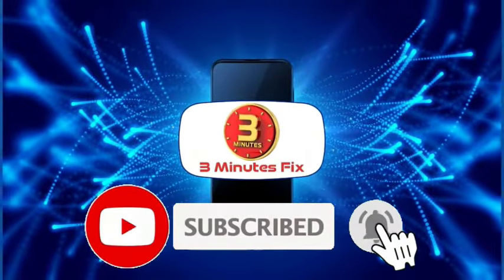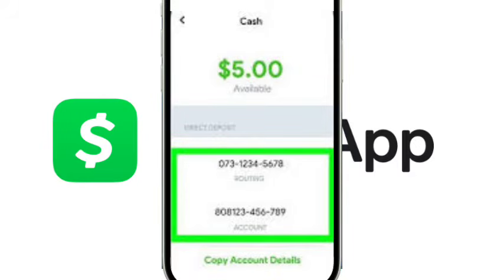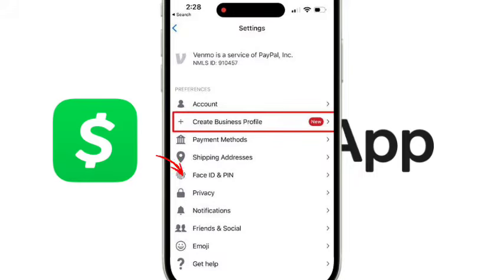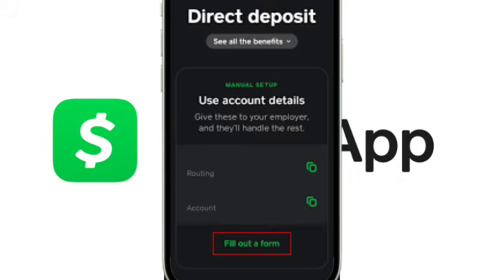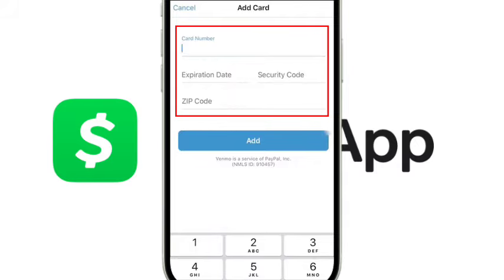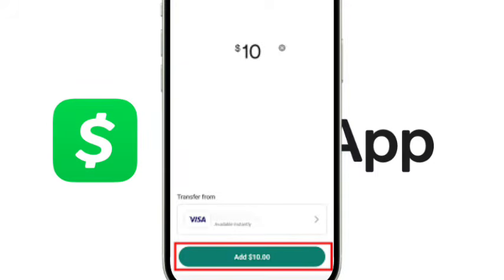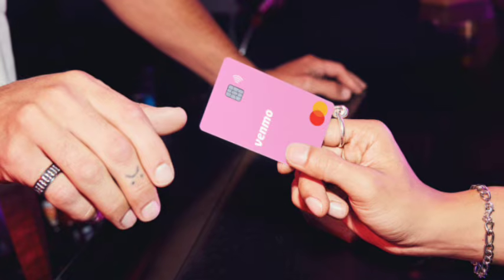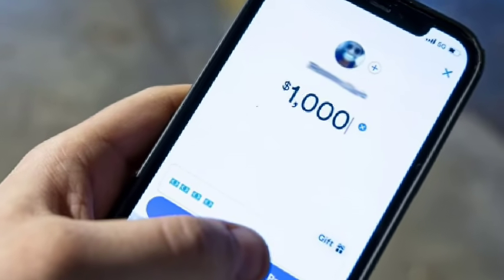How to Transfer Money from Cash App to Venmo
Moving Your Money from Cash App to Venmo. The ability to move funds seamlessly between platforms is more than just a convenience—it’s a financial necessity.

While Cash App and Venmo are often seen as direct rivals, many users maintain balances on both to handle different social circles or merchant payments. However, if you've ever tried to find a "Send to Venmo" button inside Cash App, you know it simply doesn't exist. Our latest video tutorial provides the definitive solution to this problem, showing you exactly how to bypass the technical walls and move your money without the usual headaches.

The most common frustration for users is the dreaded "unsupported card" error or the long three-day wait times associated with traditional bank transfers. In the video, you will learn how to set up a "Digital Bridge" by treating your Cash App account exactly like a traditional bank within the Venmo ecosystem. We walk you through the process of utilizing your unique routing and account numbers to create a direct link that many users overlook. You will also learn why this specific method is the most reliable way to avoid transaction declines that often plague debit card links.

Beyond just linking accounts, we dive into the specific strategies for speed versus cost. In the video, we explore the 2026 fee landscape, explaining the difference between the free standard transfer and the instant transfer options which now carry a 1.75% fee. You will learn how to navigate the updated "Me" tab in Venmo and the "Money" tab in Cash App to ensure you are selecting the right source for your funds. We also provide a vital safety check, explaining how to verify your identity to unlock higher transaction limits and avoid having your funds flagged for security reviews.

By the end of our guide, you’ll have a clear understanding of how to manage your Cash App balance and move it into your Venmo wallet with total confidence. Whether you are splitting a bill with friends who only use one app or consolidating your funds for a major purchase, this video ensures you have the tools to be your own bank. We even share a pro-tip on using the Cash Card as a physical backup to move money instantly.